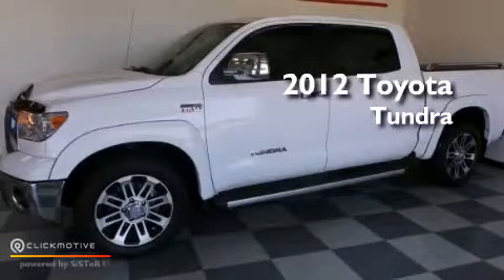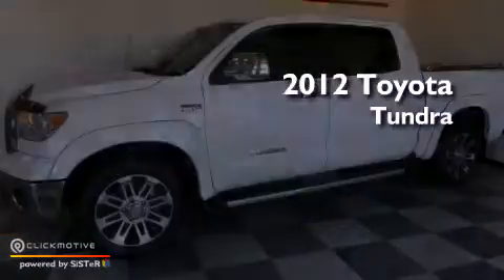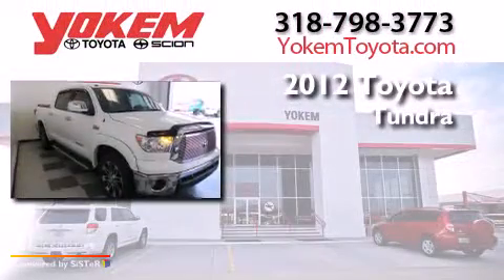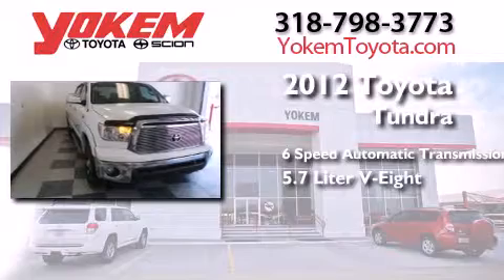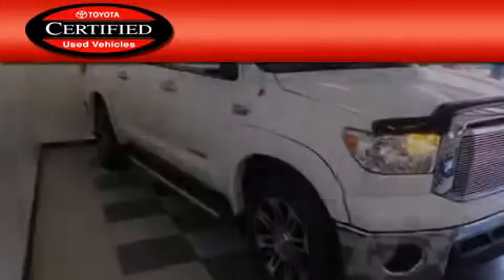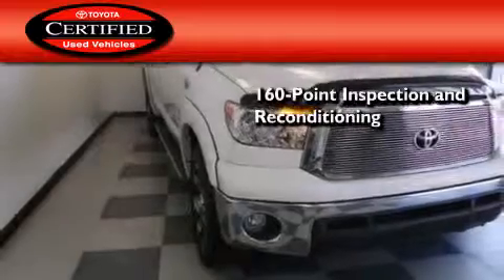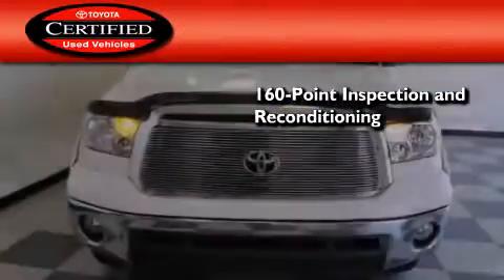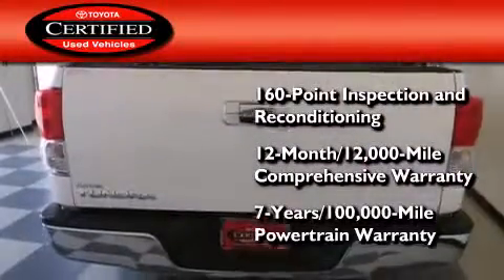2012 Toyota Tundra 2WD Certified Bossier City LA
We have been honored to serve the Shreveport LA area , we promise that your experience at our dealership will exceed your expectations ! Year : 2012 Make : Toyota Model : Tundra 2WD Engine : Gas V8 5.7L/346 Trans . : Automatic Exterior : Super White Miles : 13,637 Stock : 5727A Yokem Toyota 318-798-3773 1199 E. Bert Kouns Shreveport , LA 71105